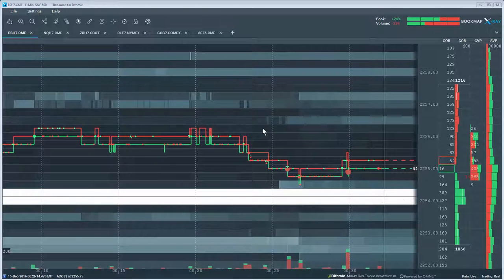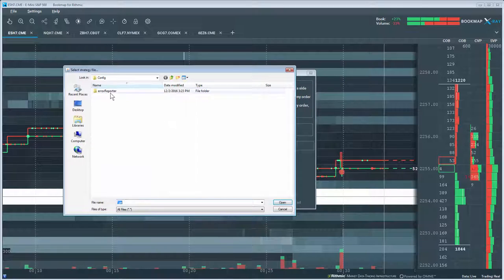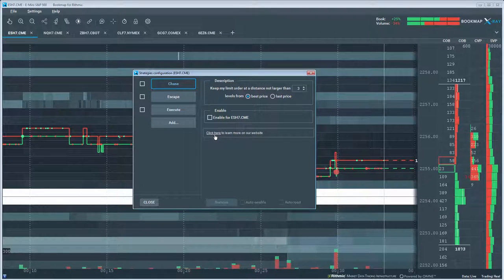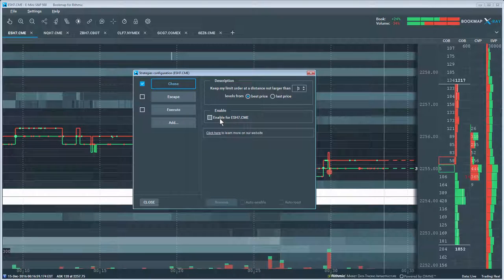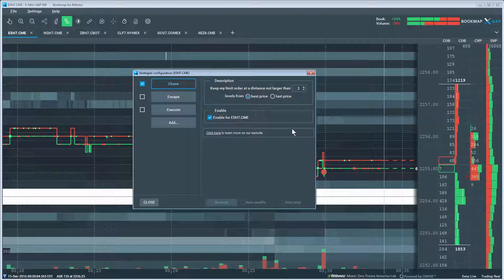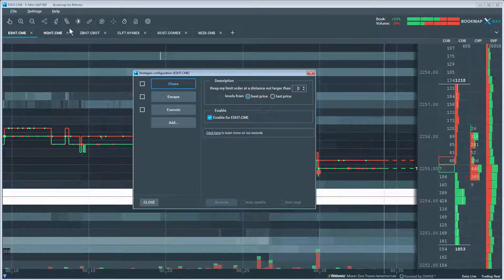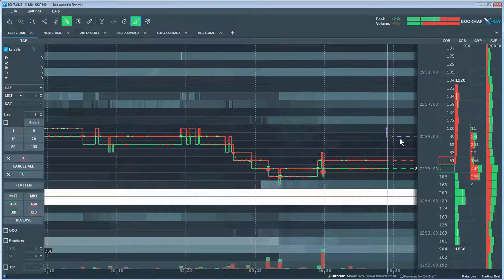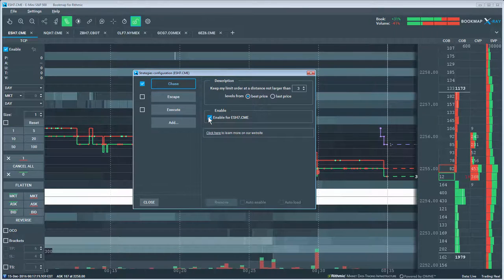Activating Bookmap Trade Strategies